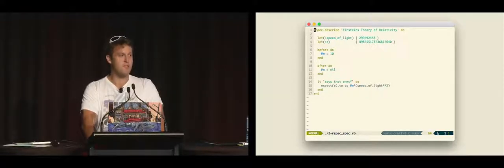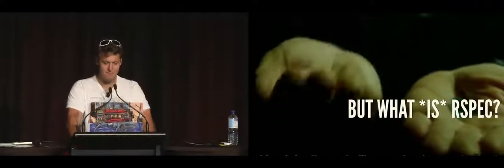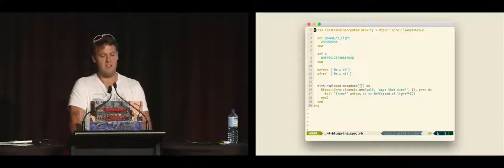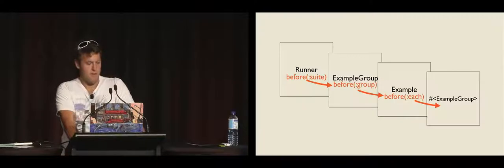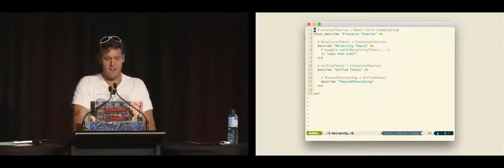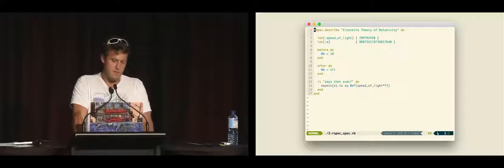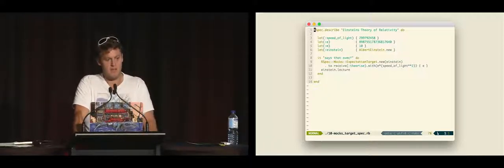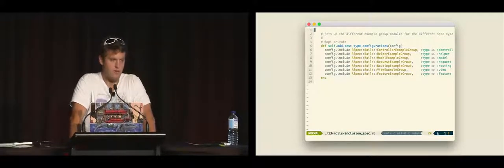RubyConf AU 2016: In-spec-tion by Jon Rowe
RubyConf AU 2016: Ever wondered what goes on inside RSpec? How the constituent parts of core mocks and expectations fit together? Or maybe you want to extend it to add a cool new feature.

Follow me on a whirlwind tour of the insides of RSpec, It’s syntax can often look magical on the outside but underneath it all it’s just Ruby.

We’ll cover how the constituent parts fit together, how RSpec uses itself to extend itself and how some of the core protocols work.